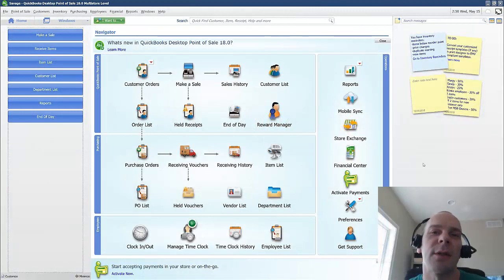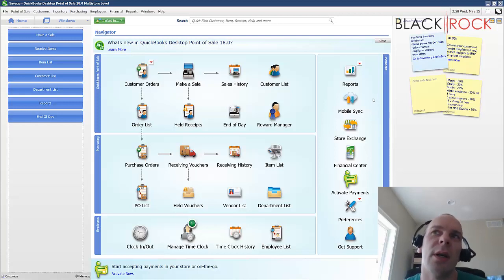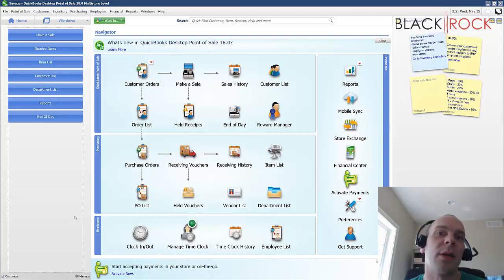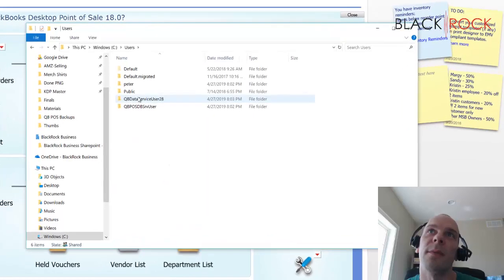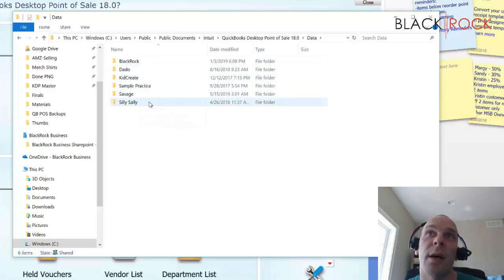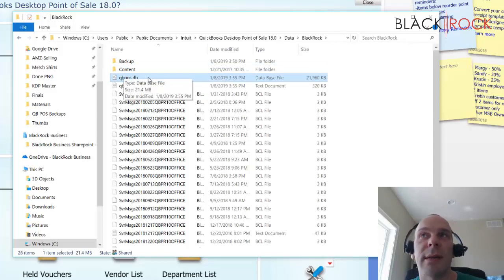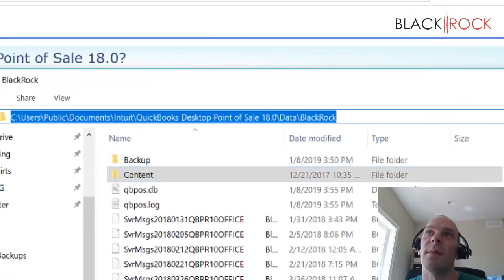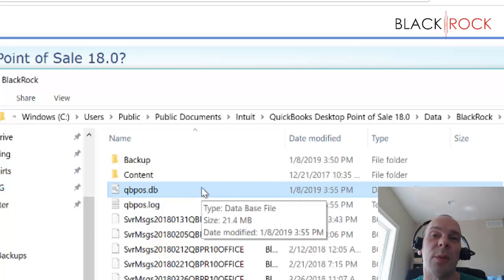Quickbooks POS Company File Location - How to Find Location of the Quickbooks POS Company Data File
Quickbooks POS Company File Location - Location of the Quickbooks POS Company Data File

Quickbooks Point of Sale company file location - demos how to find a new company in quickbooks pos v10.
Are you starting a new quickbooks pos company file? Or, are you trying to move the QuickBooks Company File data to another location? It would actually be my recommendation that you create a point of sale backup file and move that to the new computer.
This quick tutorial will tell you how to find the QuickBooks POS Company file. If you are experiencing issues with your point of sale company file, or you need to move it, you can find the company file by following these instructions. This can be useful if your windows system has crashed and you are trying to save your data. All of your POS data and items will be within the qbpos.db file, or within a quickbooks pos backup file, ending in *.qpb

Quickbooks POS Company File Location - How to Find the Location of the Quickbooks POS Company Data File